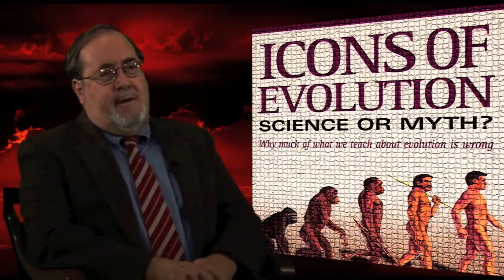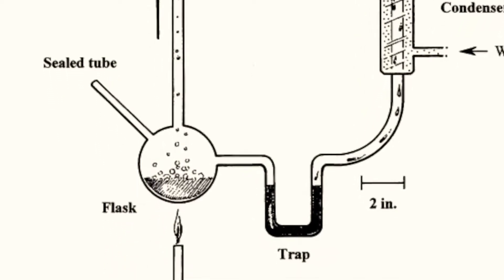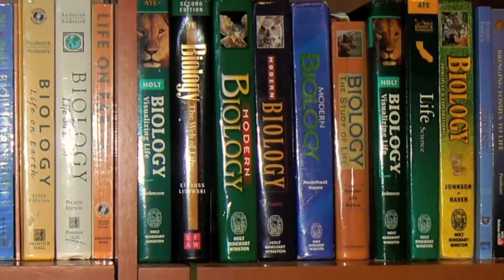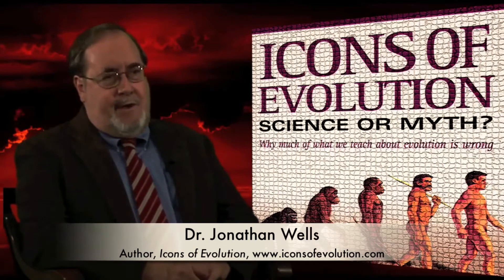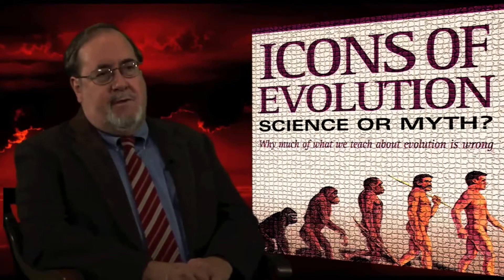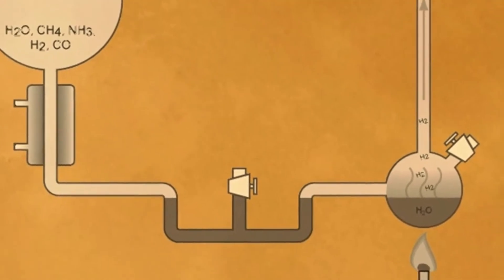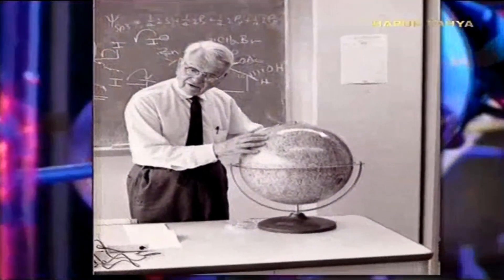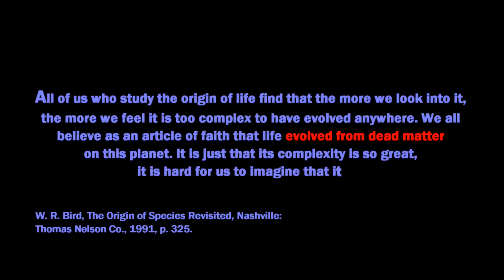Evolutionless - Ep 5 Miller-Urey Experiment